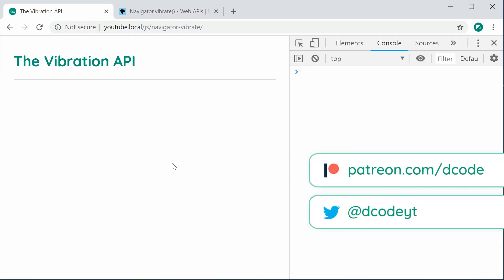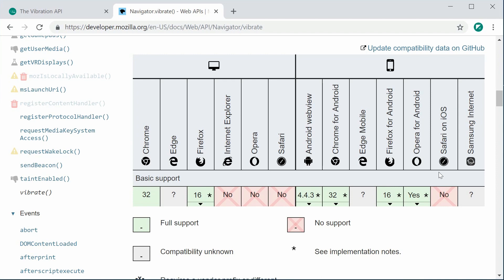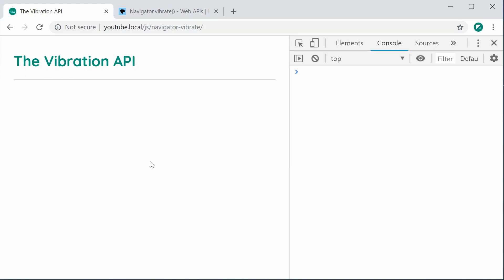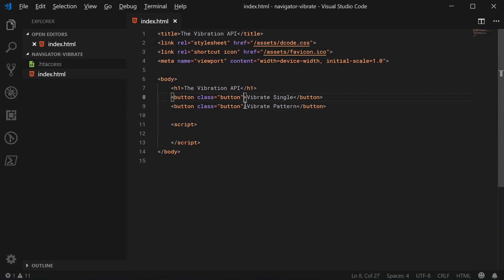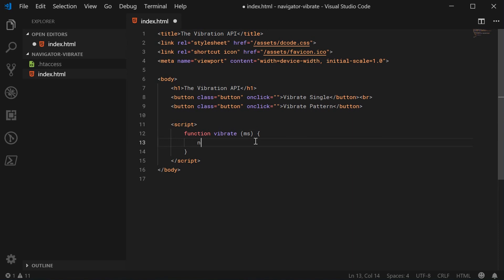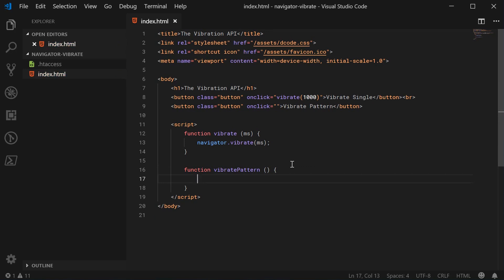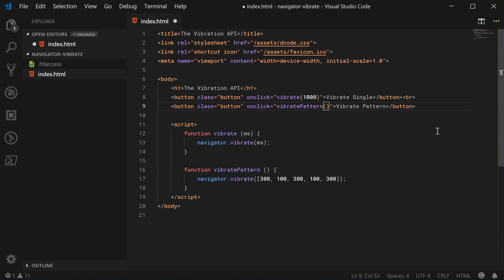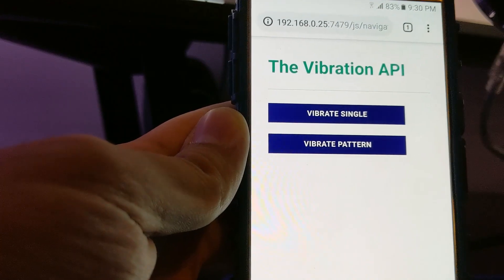Vibrate mobile devices with JavaScript - The Vibration API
The Vibration API makes it super easy for developers to vibrate mobile devices with JavaScript - in this video we are going to take a look how to use the Vibration API and then have a demonstration of it working in action.